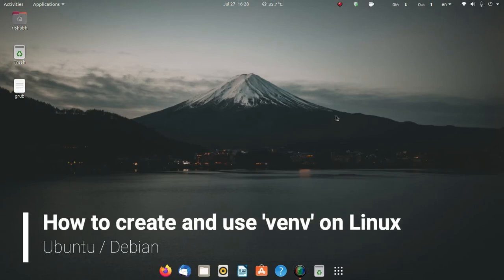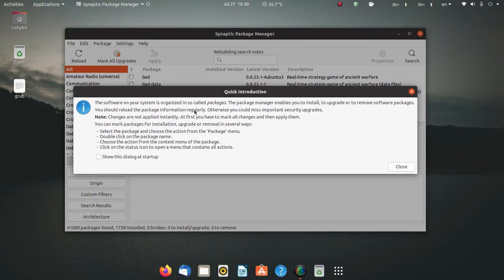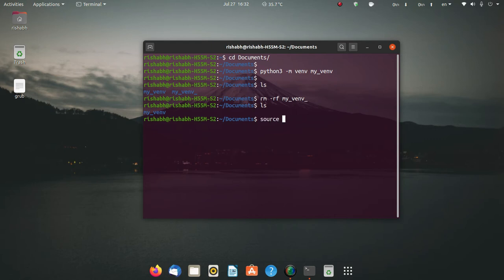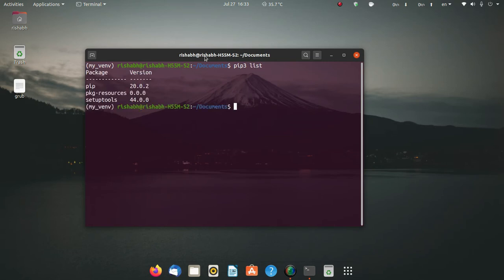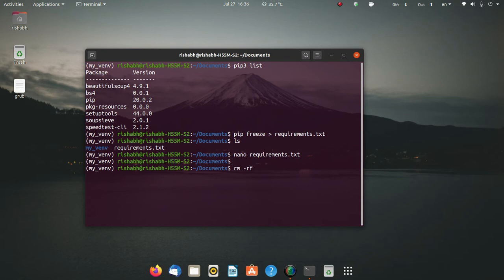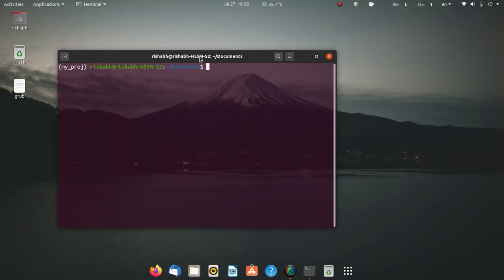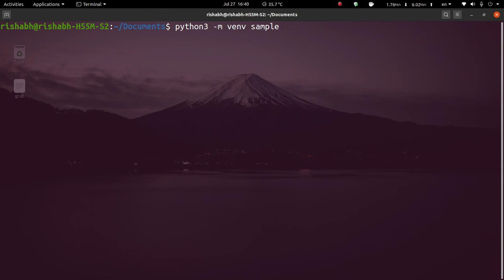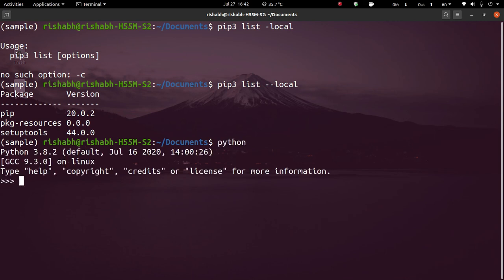Create and Use Virtual Environments with the 'venv' module in Python3 on Linux | Python Tutorial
Hello Guys,

My name is Rishabh Narayan and in this Python Programming language  Tutorial, we will be seeing and learning how to use virtual environments on the Linux operating systems and Mac with the *venv* module. We are going to learn how to create them, activate them, remove them, and some other things also.

Commands used in the Video above :
1. To create a virtual env.
python3 -m venv venv_name

2.To delete virtual venv
rm -rf venv_name/

3.To create a virtual env with access to global packages installed in system
python3 -m venv venv_name --system-site-packages

4. To list the packages installed
pip3 list

5. To create a requirements.txt file
pip freeze requirements.txt
include a angled bracket after freeze, I can't type it in description here.

6. To install packages with a requirements.txt file

• Check the 'about' section for Email